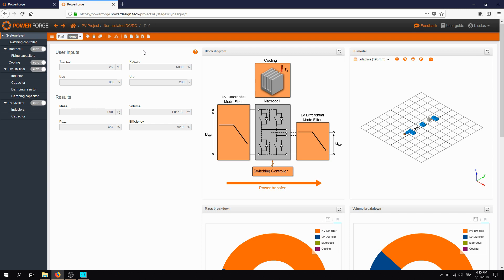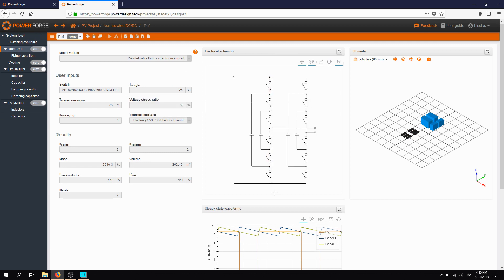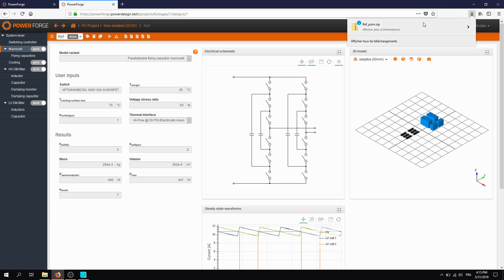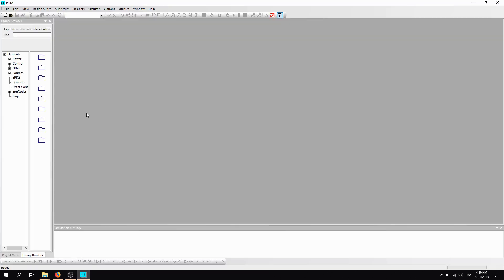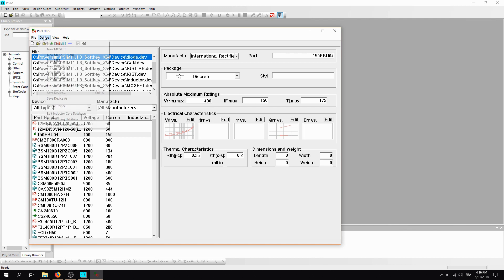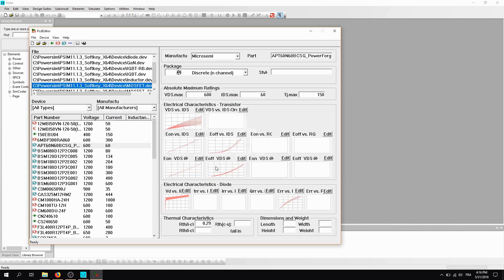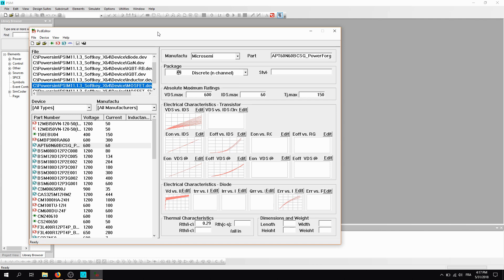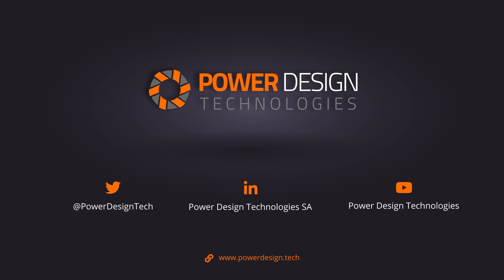PowerForge - Export PSIM